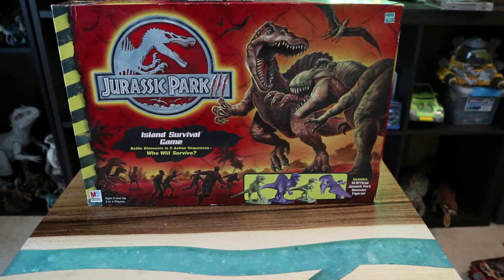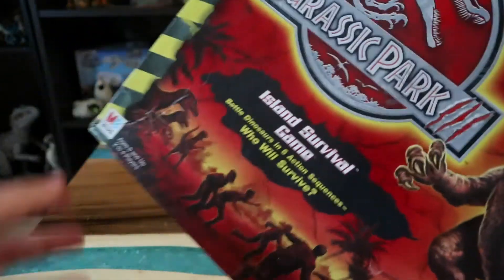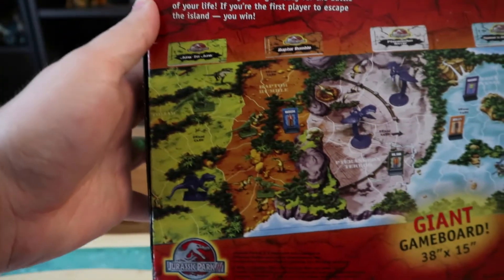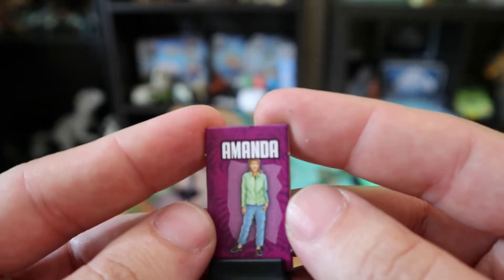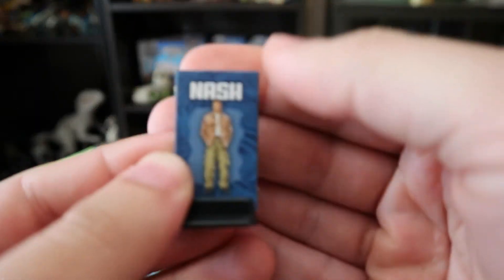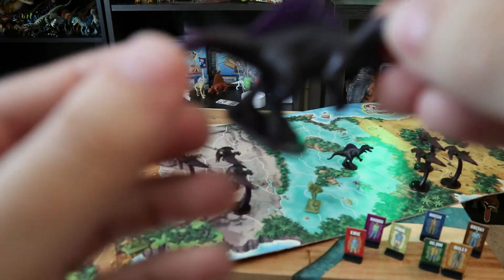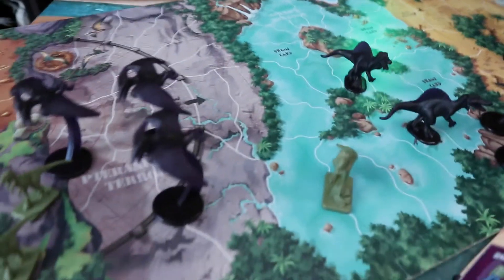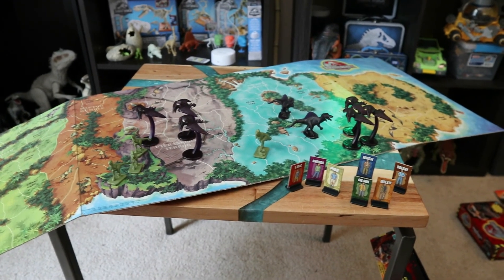Jurassic Park 3: Island Survival Game